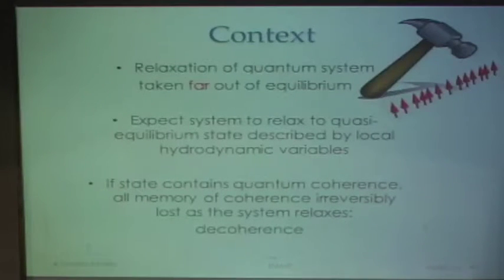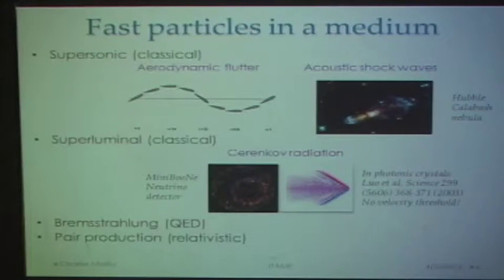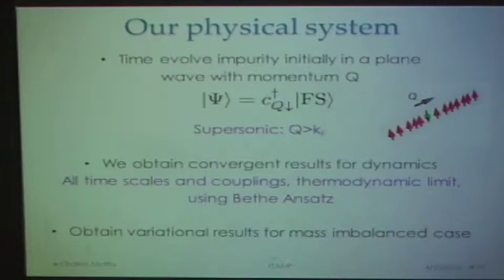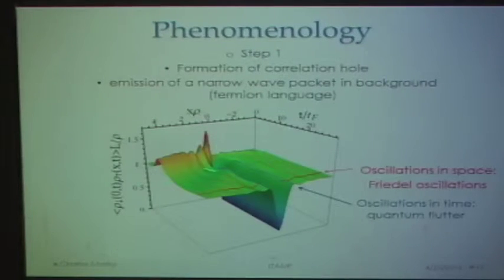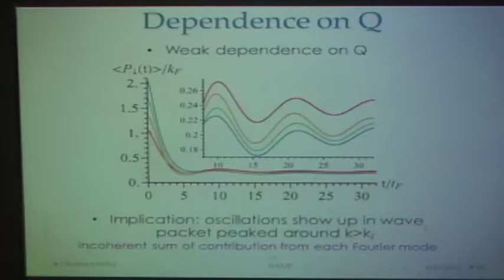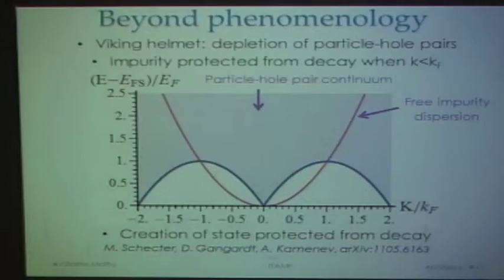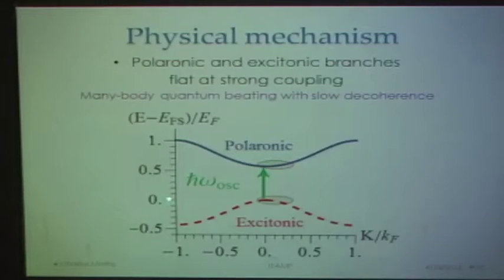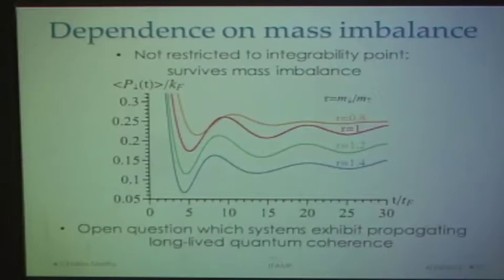Charles Mathy."Quantum flutter of supersonic particles on one-dimensional quantum liquids"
Charles Mathy, ITAMP, Harvard University, during the workshop of "Research Frontiers in Ultra-Cold Atoms and Molecules:Unequal Mass Mixtures and Dipolar Molecules", lecture titled "Quantum flutter of supersonic particles on one-dimensional quantum liquids", at the Institute for Theoretical, Atomic and Molecular and Optical Physics, Harvard-Smithsonian Center for Astrophysics, Cambridge, Massachusetts on April 23-25, 2012.
© Harvard University and Charles Mathy. The text and images on ITAMP's YouTube channel are intended for public access and educational use. This material is owned or held by the President and Fellows of Harvard College. It is being provided solely for the purpose of teaching or individual research or enrichment. Any other use, including commercial reuse, mounting on other systems, or other forms of redistribution requires permission.